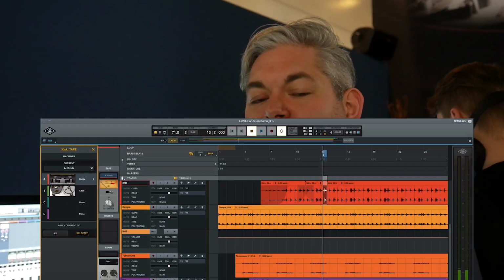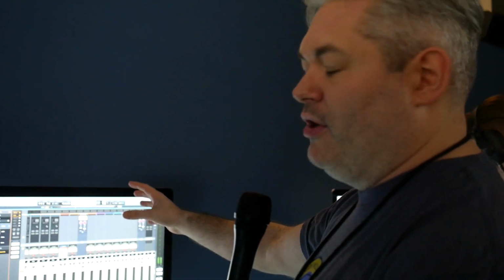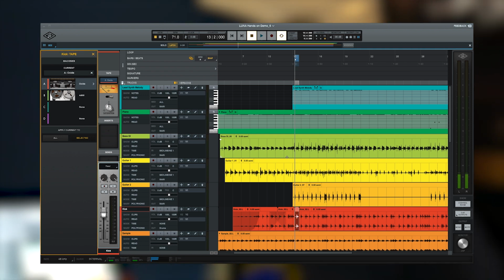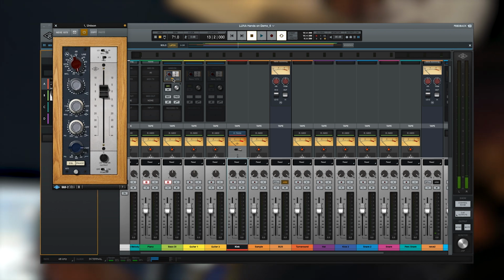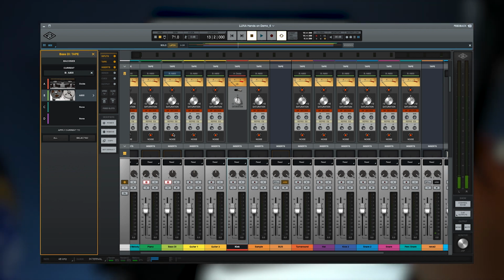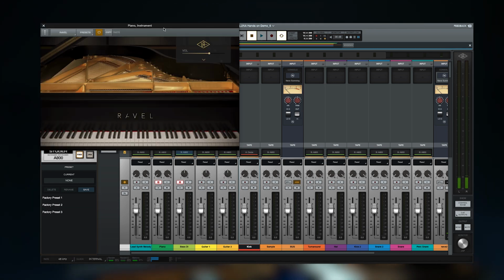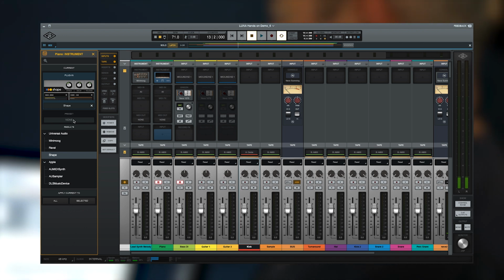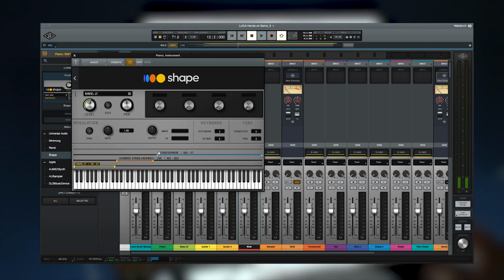LUNA | The Game Changing new FREE Recording System/DAW (Universal Audio)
LUNA Recording System, a full-featured music creation, recording, and analog-style production system shaped by over 60 years of analog audio exploration.

76-82 North Rd, Brighton BN1 1YD. UK
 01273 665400